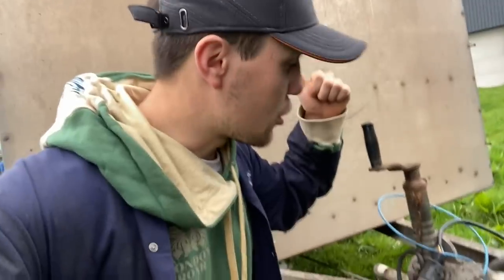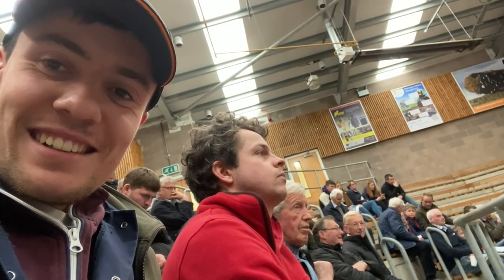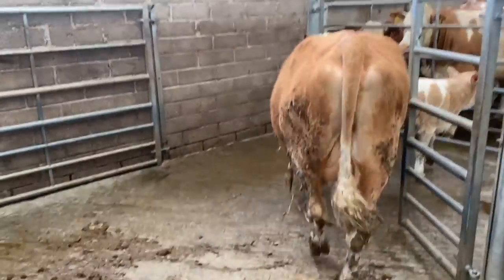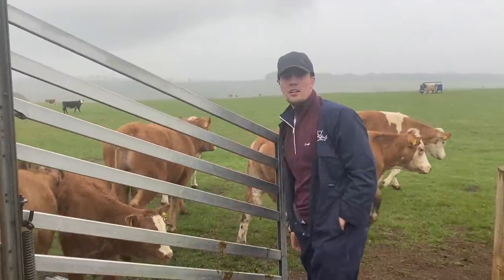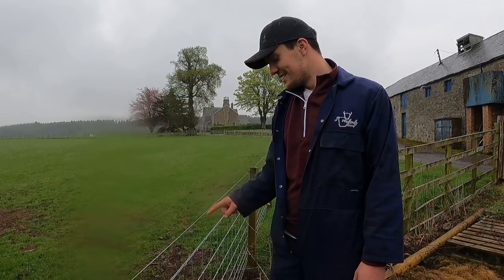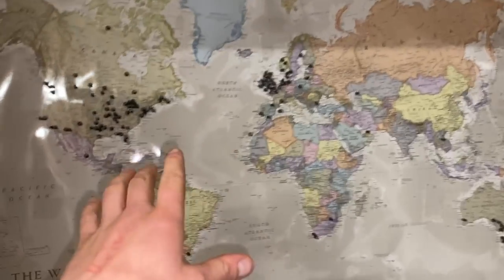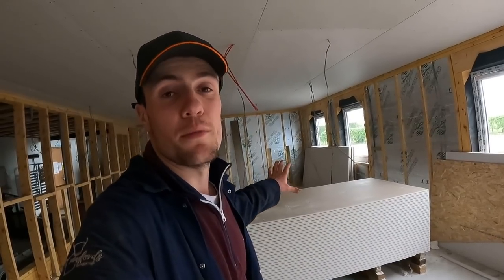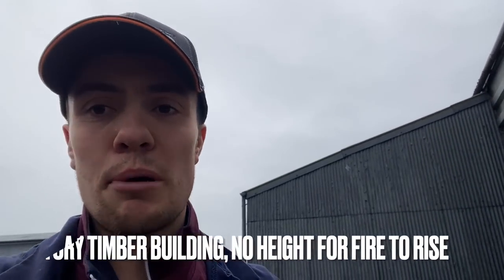Buying More Cows | Testing Electric Fences CRAWFORDSFARM #260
More cows! Electric fence testing probe…